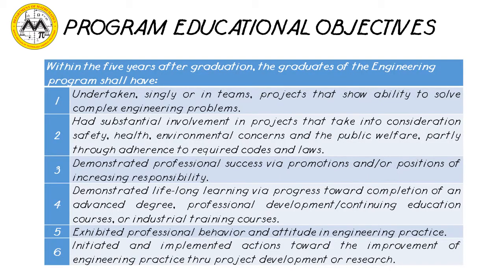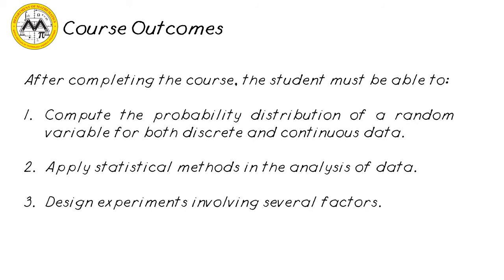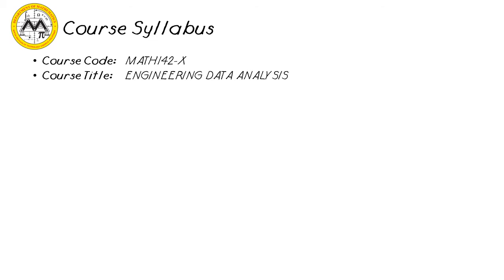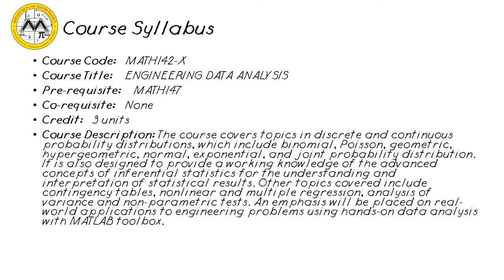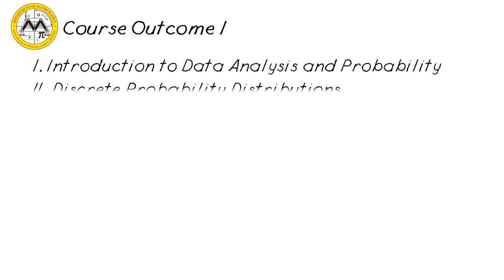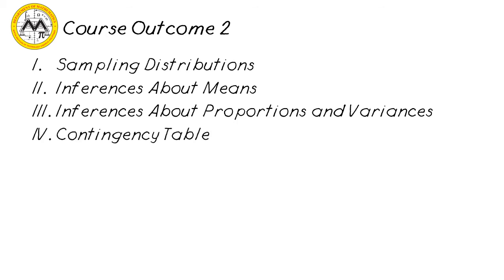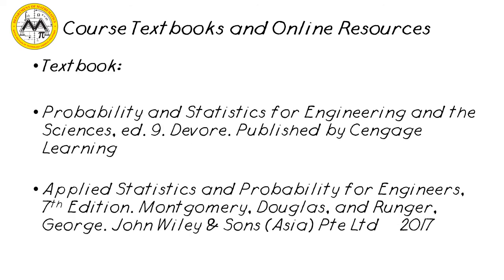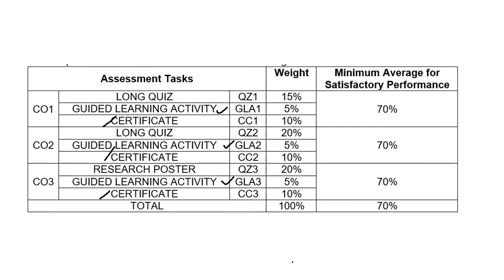M142 L1a Orientation Video